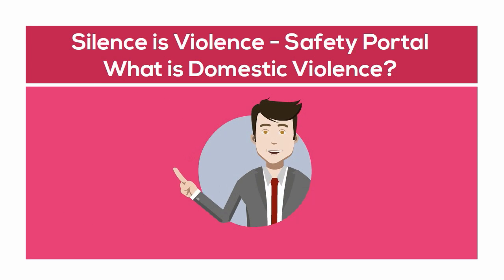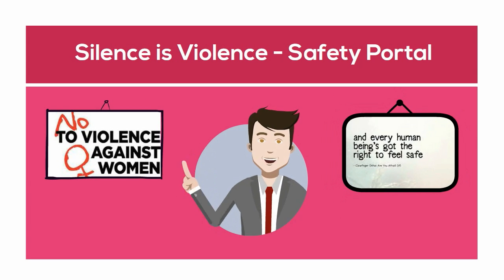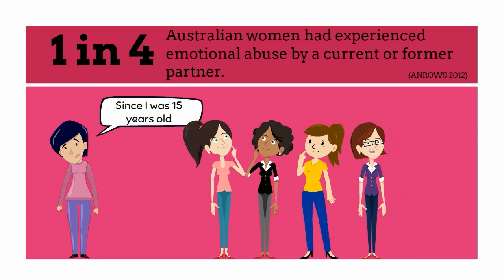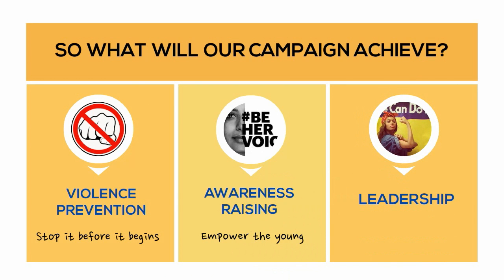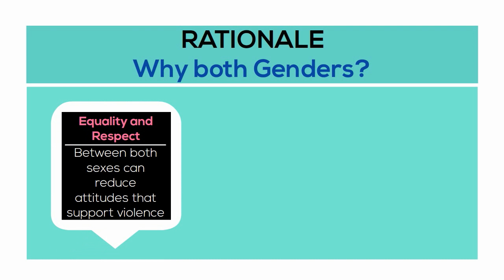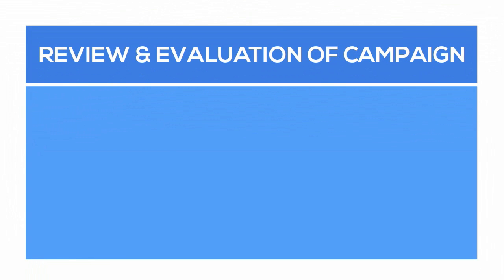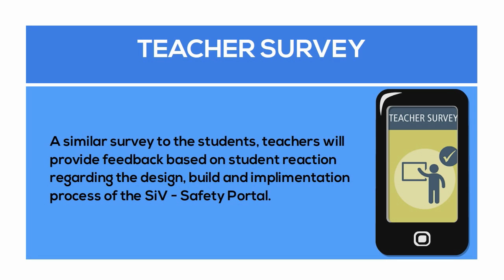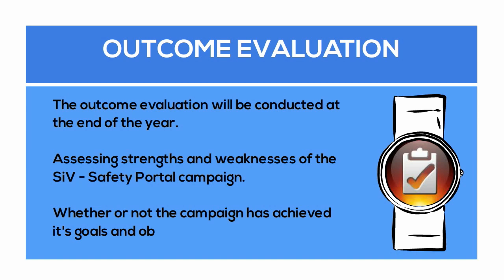Silence is Violence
Health Intervention Program - Campaign 'SiV - Safety Portal'
Victoria University